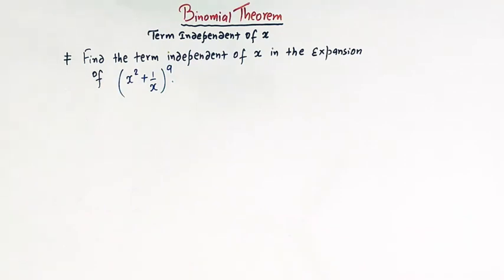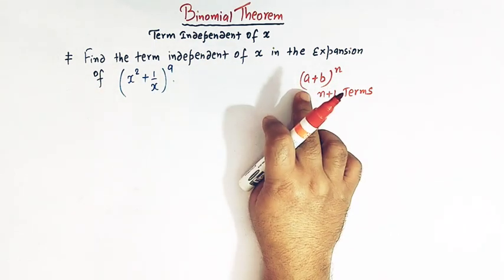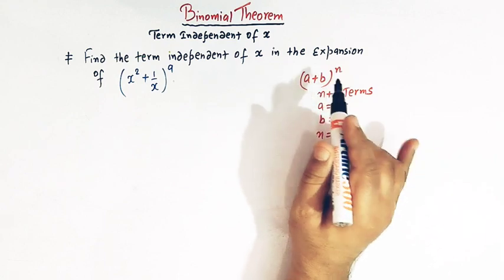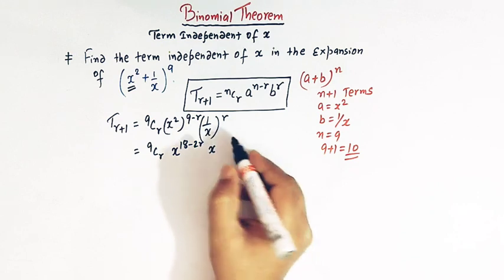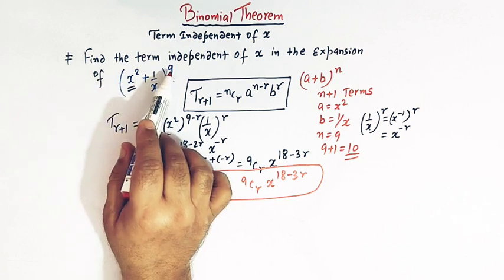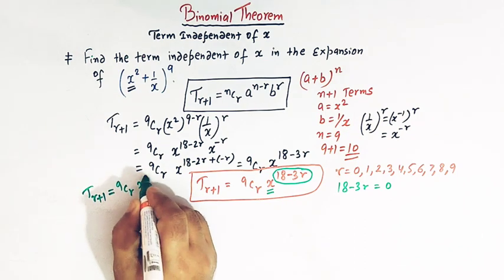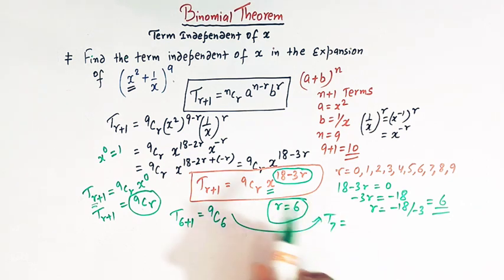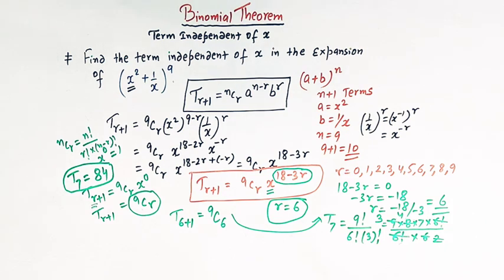Binomial theorem - How to find term independent of x.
How to find any term independent of x in a binomial expansion using the concept of general term.